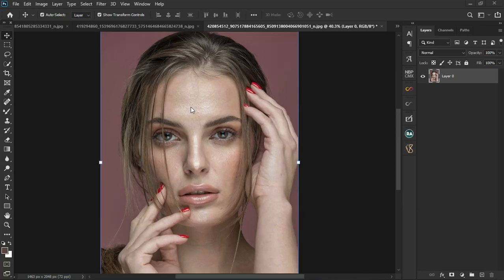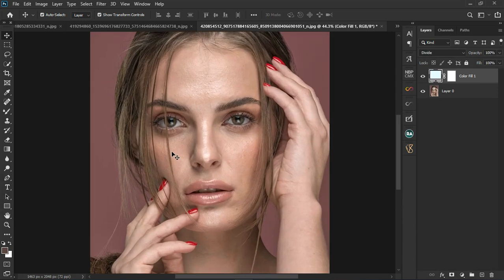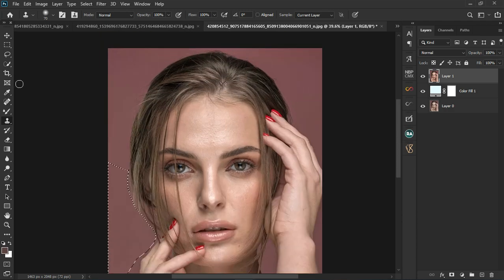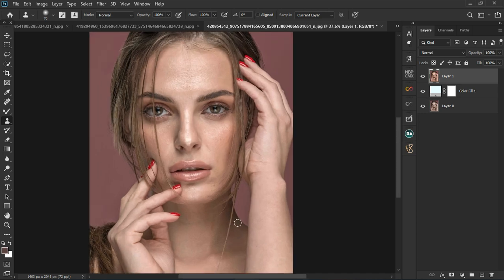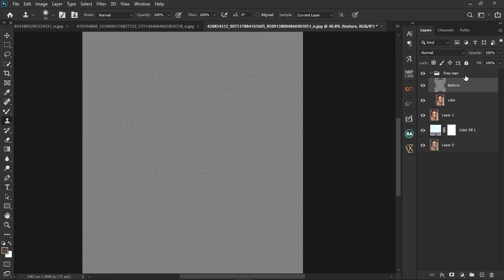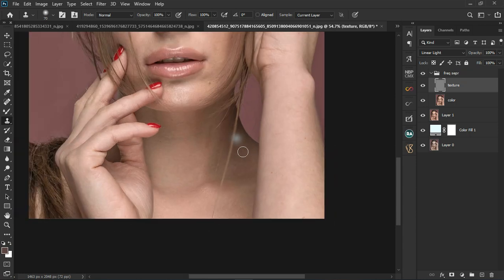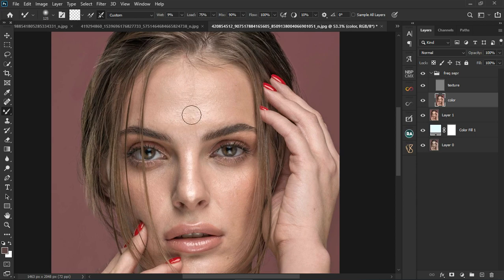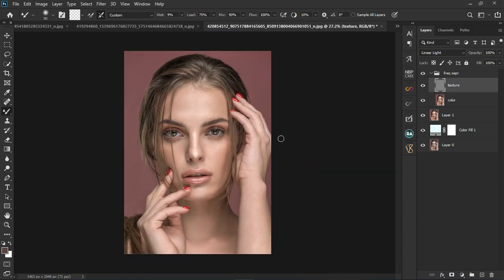Skin Retouching: Frequency Separation: Light/Fair Skin & Skin Hair Strand Fix [Class 3 C]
Meet Retouch; Class 003 C